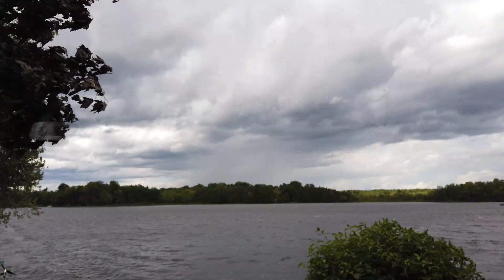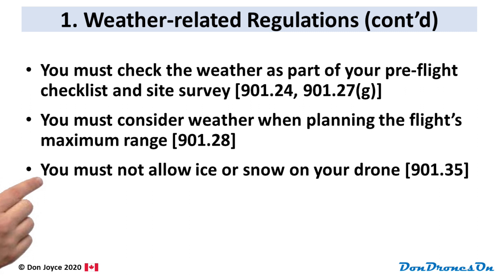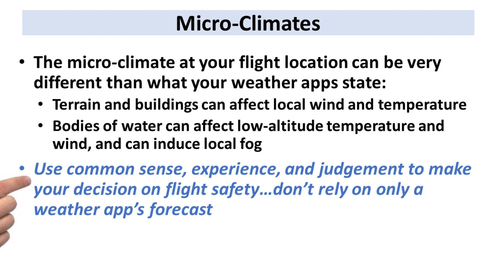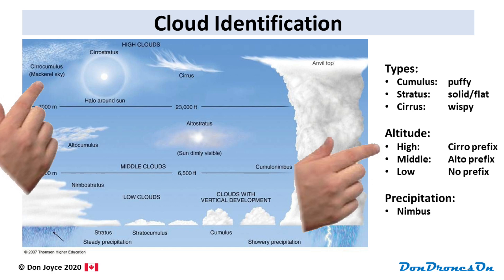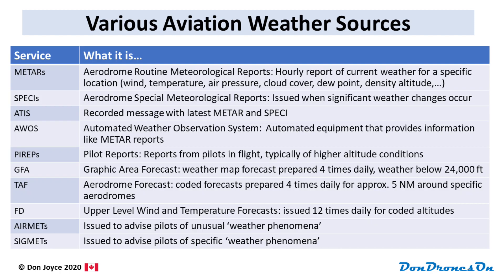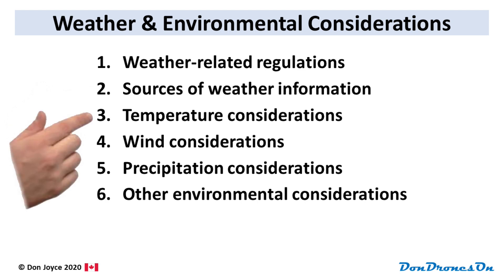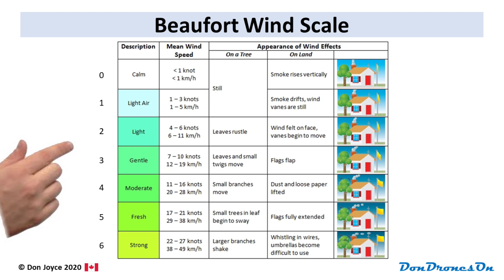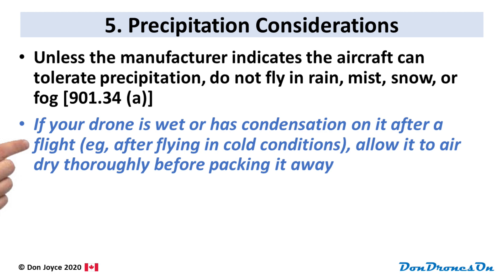Weather and Environmental Considerations for Drone Pilots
Let's discuss the impact of weather and other environmental factors on safe and legal drone flying in Canada!  The presentation material you see in this video has been incorporated into my Study Guide for Advanced RPAS Operations Pilot Exam...see link below for how to purchase the PDF copy of this study guide.